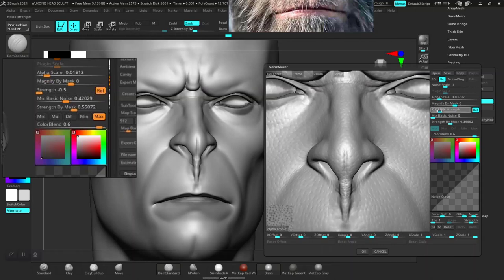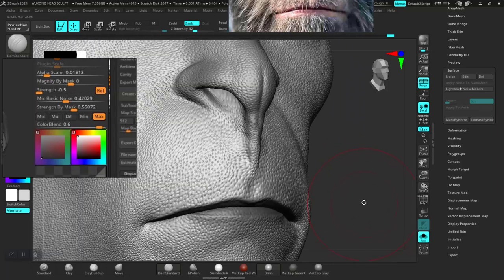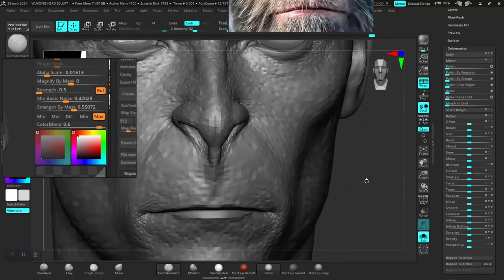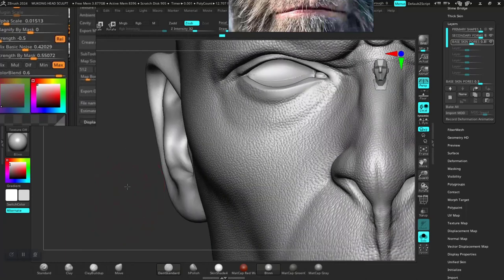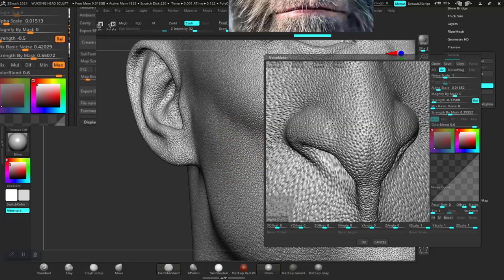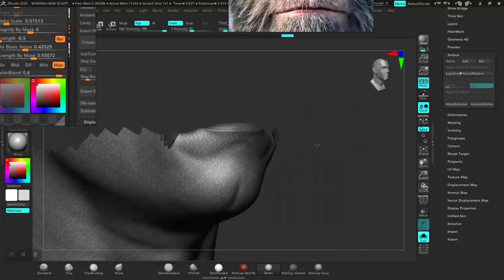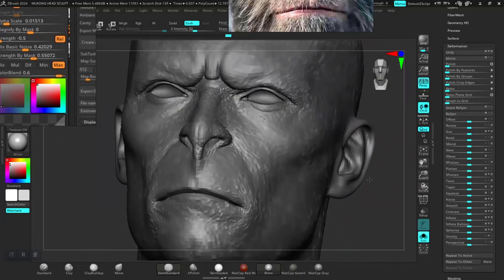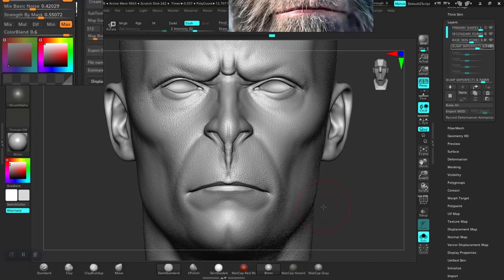08 WUKONG BLACK MYTH HEAD DESIGN BASE SKIN BUMP IMPERFECTION PORES SCULPTING IN ZBRUSH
08 WUKONG BLACK MYTH HEAD DESIGN BASE SKIN BUMP IMPERFECTION PORES SCULPTING IN ZBRUSH